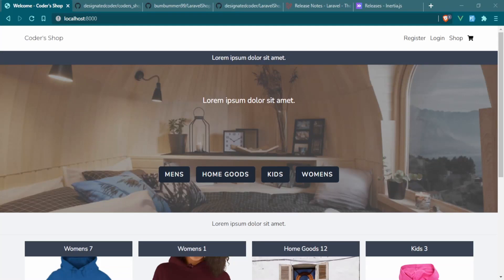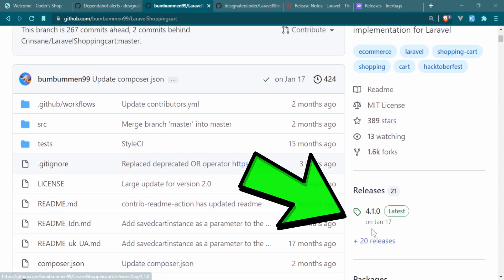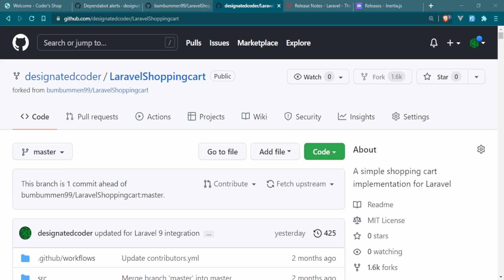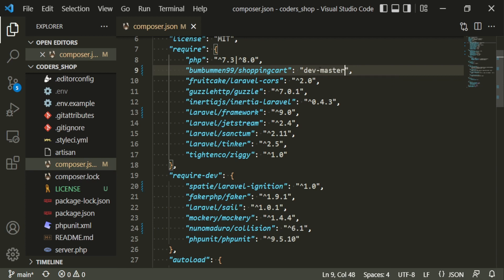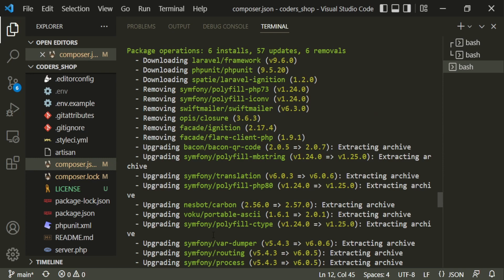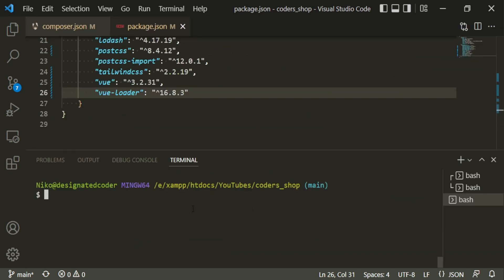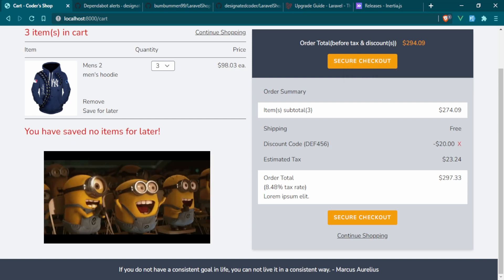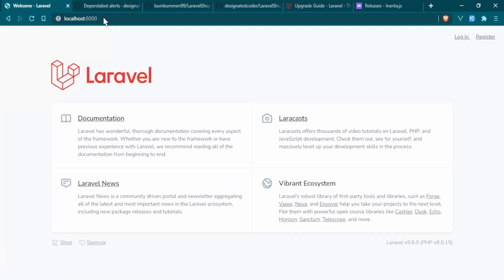Laravel E-commerce: [18] Upgrading to Laravel 9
In this episode we upgrade our project to Laravel 9 and address the issues with the bumbummen99/LaravelShoppingcart
📓 Video Chapters:
0:00 Upgrading to Laravel 9
0:05 Welcome to the channel
0:11 Summary of the episode
1:00 Why upgrade Laravel?
02:08 What are the current issues of the bumbummen99/LaravelShoppingcart?
04:55 Laravel upgrading documentation
06:16 Laravel upgrade for existing projects (Laravel 8 - Laravel 9)
08:15 Updating inertiajs/inertia-laravel package
10:03 Updating node modules
14:40 Installing bumbummen99/LaravelShoppingcart on fresh Laravel 9 project